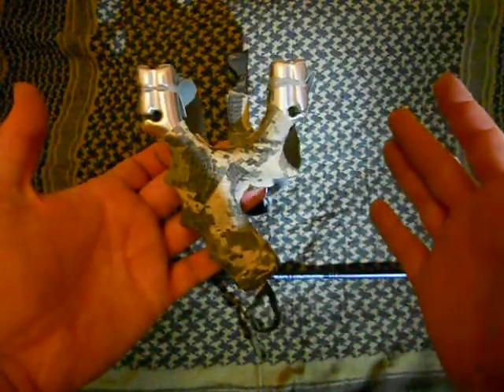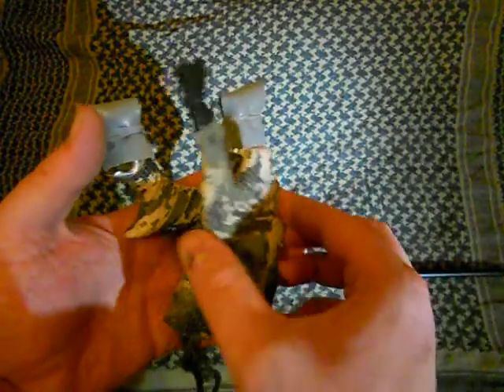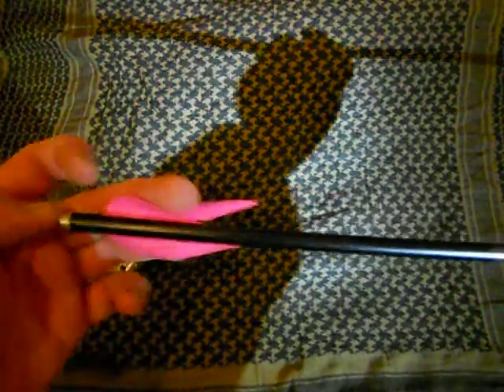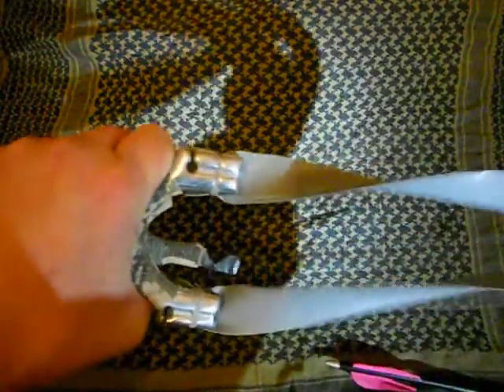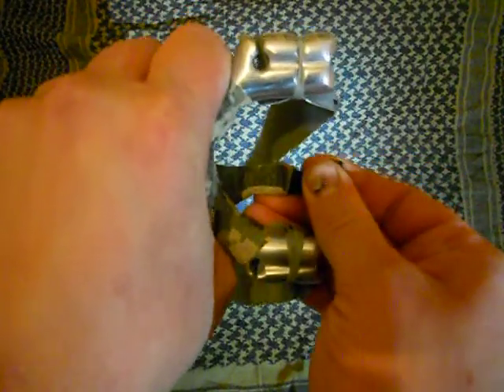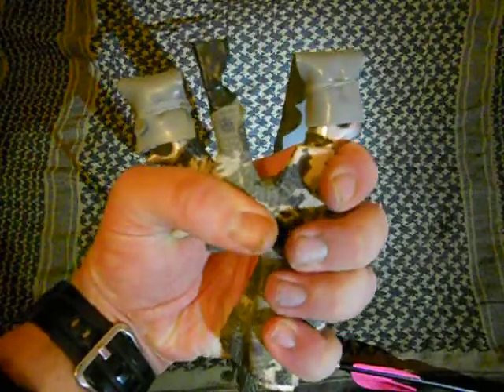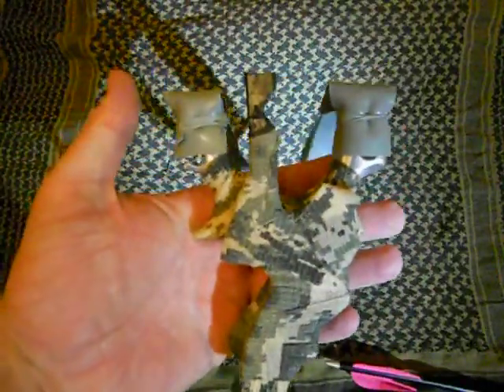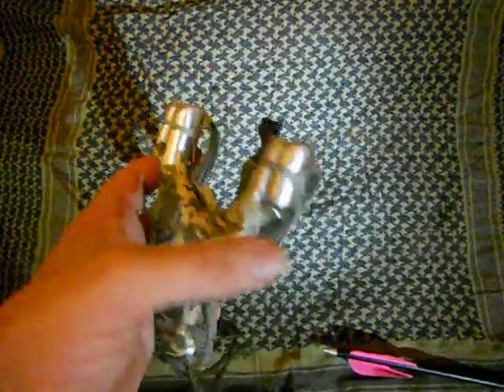Hathcock target sniper slingbow mod